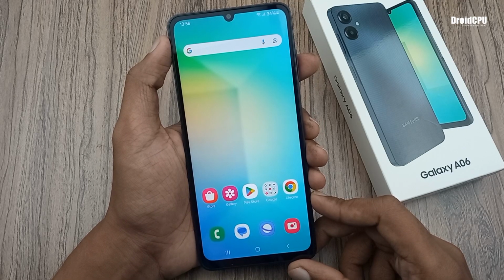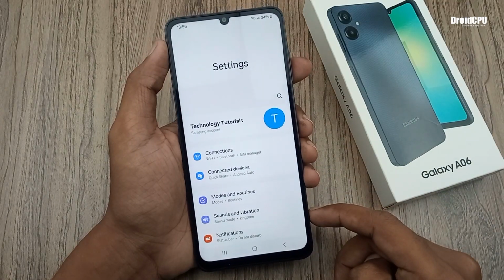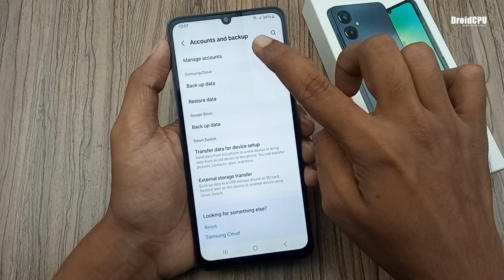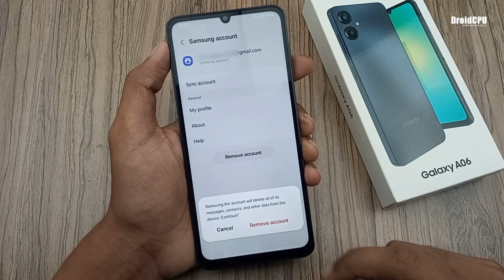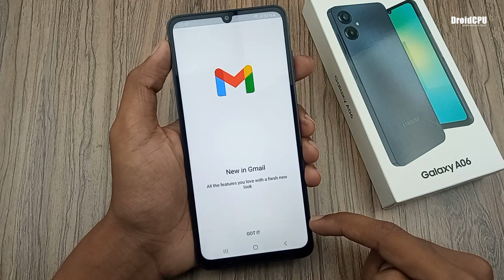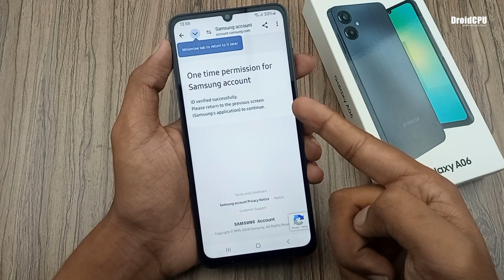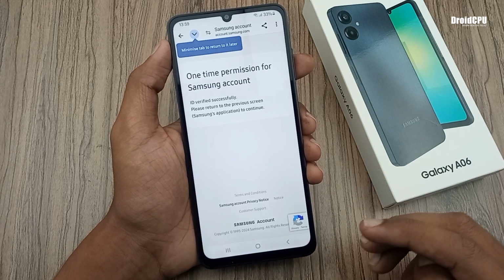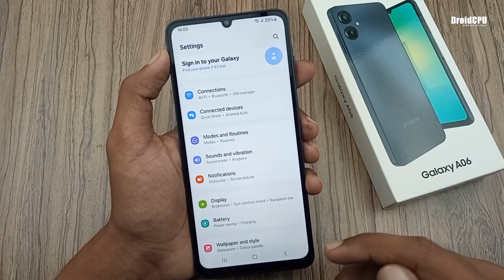How To Remove Samsung Account Samsung Galaxy A06